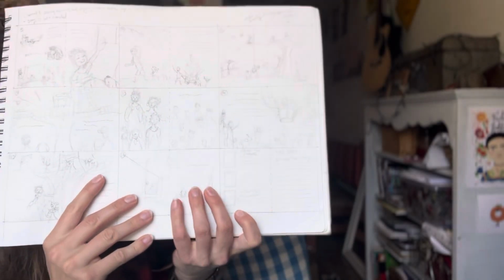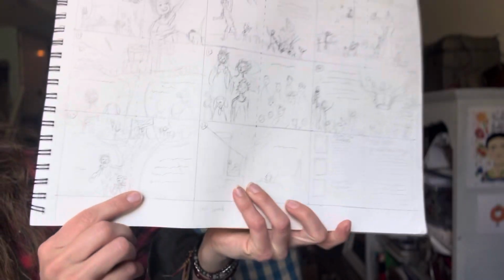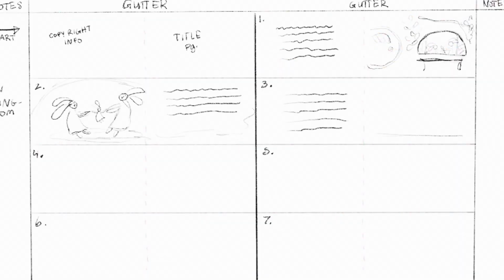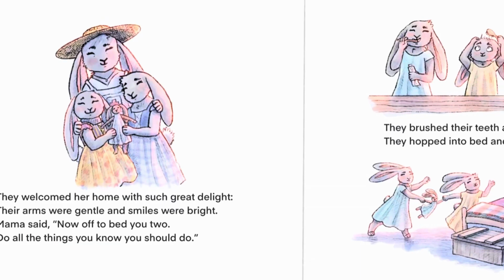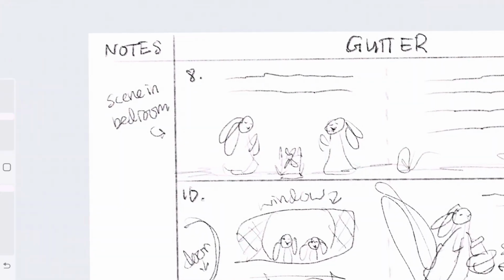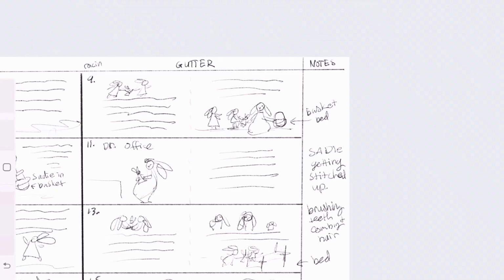E3 Sadie’s Stitches: The Storyboarding | Stages Behind the Pages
In this Episode of Stages behind the Pages, I cover some of the main steps taken when making a children’s book storyboard. Storyboard steps to consider: Can either make a digital and or sketchbook storyboard. Sometimes best to start with a simple, smaller storyboard then work yourself to a bigger and more detailed version as the layout and scenes become more solid ideas. Laying out the scenes, considering: spot, half page, full page or full spread illustrations. And don’t forget to let the storyboard pickle for a day or two then review it with fresh eyes to find any hidden errors or hiccups.

Outro
Musician: @iksonmusic